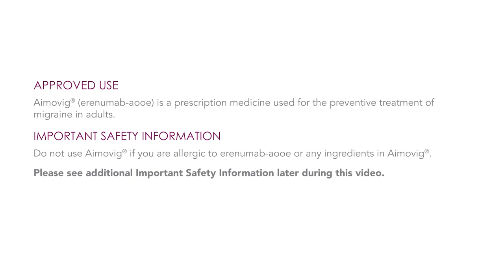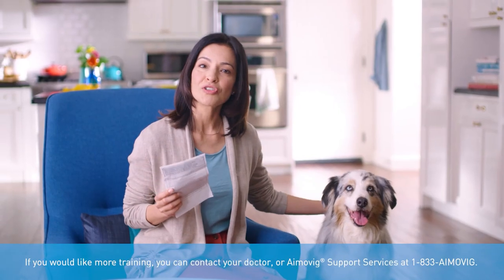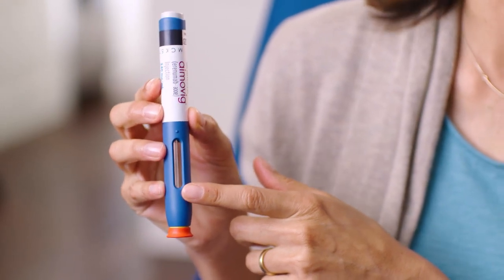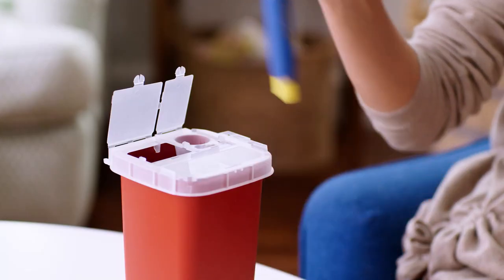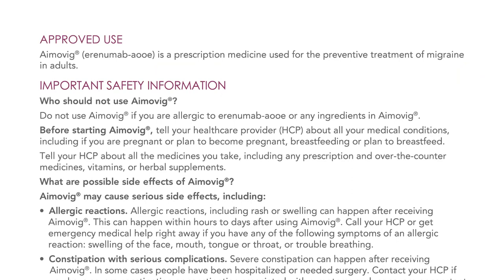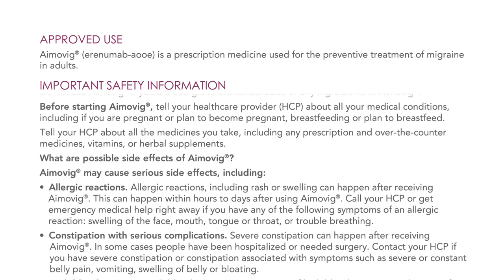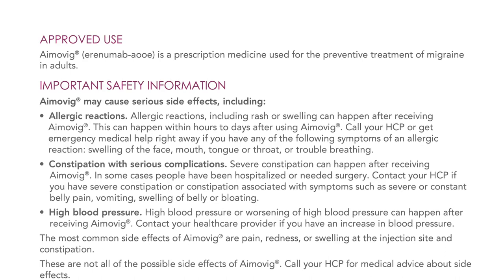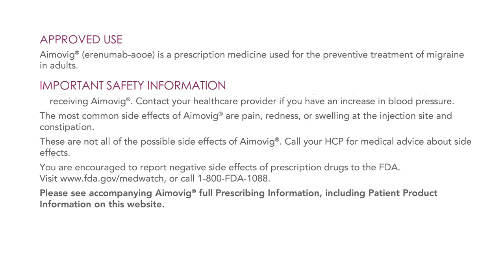Overview of How to Inject Aimovig® (erenumab-aooe) [Official]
This is an overview of how to take Aimovig®. Your doctor will walk you through how to inject Aimovig, and detailed instructions are provided in the packaging—any information on this website should not replace those instructions. If you have further questions, please contact your doctor. For a detailed, step-by-step guide, check out the Instructions for Use. or by talking to your doctor.

APPROVED USE
Aimovig® (erenumab-aooe) is a prescription medicine used for the preventive treatment of migraine in adults.

WHO SHOULD NOT USE AIMOVIG®?
Do not use Aimovig® if you are allergic to erenumab-aooe or any ingredients in Aimovig®.

BEFORE STARTING AIMOVIG®, tell your healthcare provider (HCP) about all your medical conditions, including if you are pregnant or plan to become pregnant, breastfeeding or plan to breastfeed.

Tell your HCP about all the medicines you take, including any prescription and over-the-counter medicines, vitamins, or herbal supplements.

WHAT ARE POSSIBLE SIDE EFFECTS OF AIMOVIG®?
Aimovig® may cause serious side effects, including:
• ALLERGIC REACTIONS. Allergic reactions, including rash or swelling can happen after receiving Aimovig®. This can happen within hours to days after using Aimovig®. Call your HCP or get emergency medical help right away if you have any of the following symptoms of an allergic reaction: swelling of the face, mouth, tongue or throat, or trouble breathing.
• CONSTIPATION WITH SERIOUS COMPLICATIONS. Severe constipation can happen after receiving Aimovig®. In some cases people have been hospitalized or needed surgery. Contact your HCP if you have severe constipation or constipation associated with symptoms such as severe or constant belly pain, vomiting, swelling of belly or bloating.
• HIGH BLOOD PRESSURE. High blood pressure or worsening of high blood pressure can happen after receiving Aimovig®. Contact your healthcare provider if you have an increase in blood pressure.

The most common side effects of Aimovig® are pain, redness, or swelling at the injection site and constipation.

These are not all of the possible side effects of Aimovig®. Call your HCP for medical advice about side effects.

You are encouraged to report negative side effects of prescription drugs to the FDA.